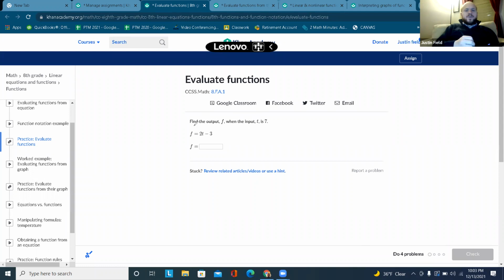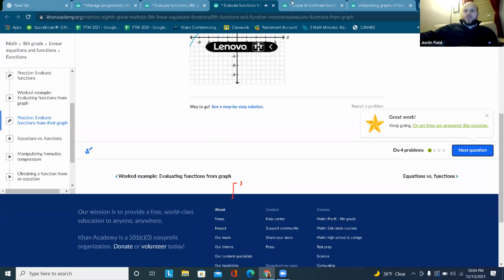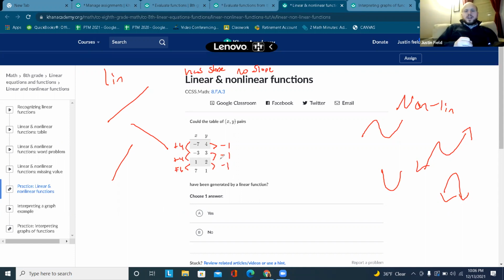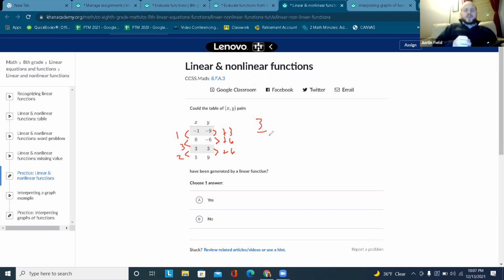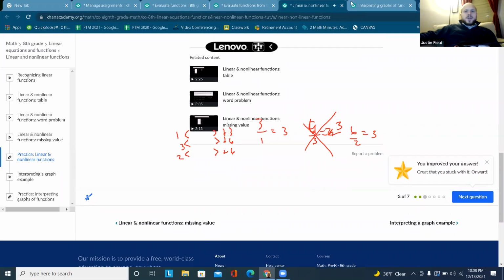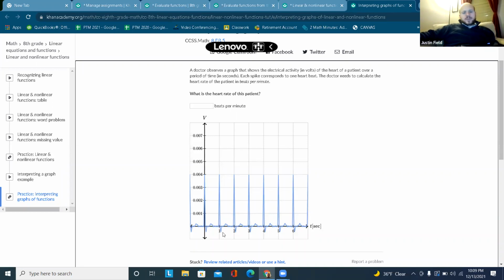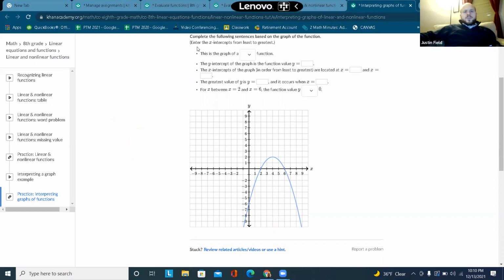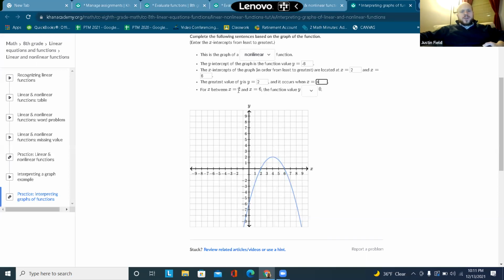Math 8: Evaluating Functions